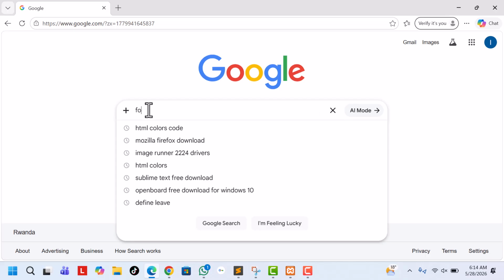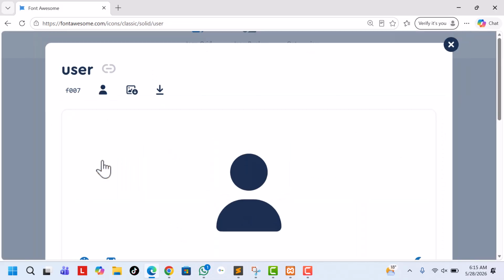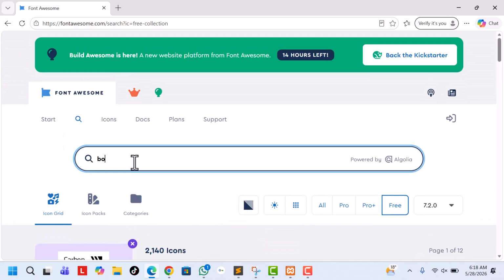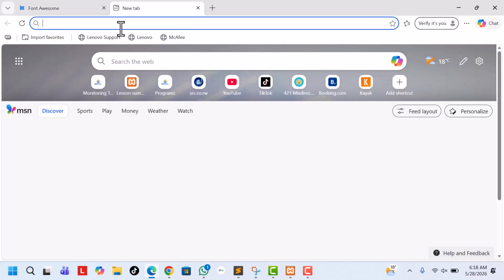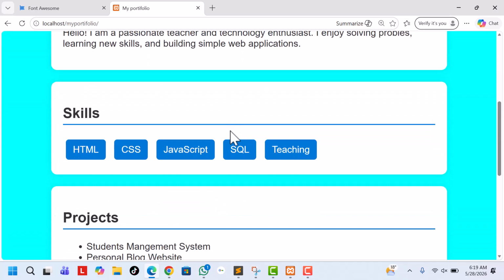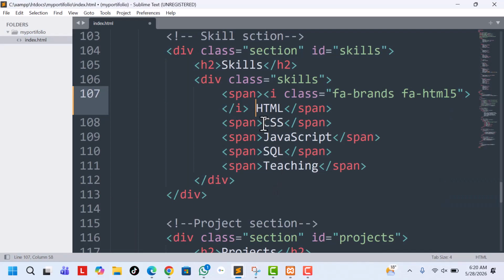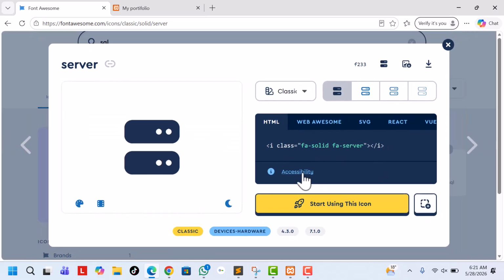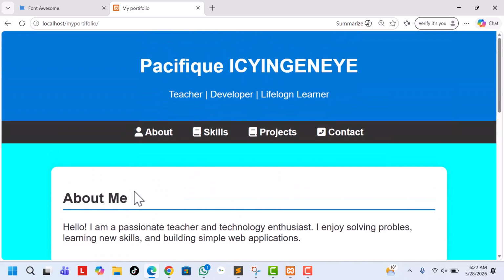How to use Font Awesome icons on a web page - Lesson 35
In this lesson, you'll learn how to use Font Awesome icons on a web page step by step.
Whether you're a beginner or already learning web development, this tutorial will help you easily enhance your designs using one of the most popular icon libraries in the world 🌍
💻 Perfect for:
Anyone building modern websites